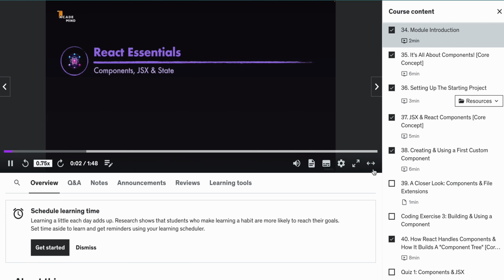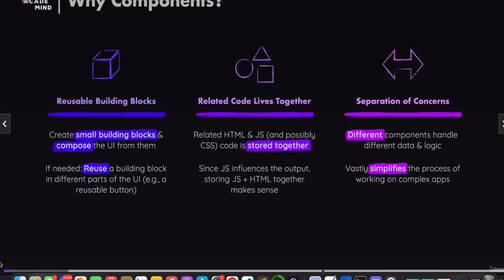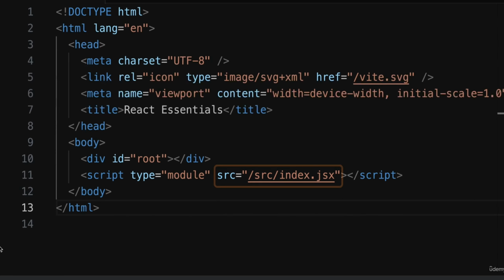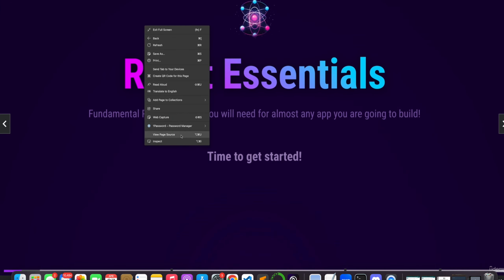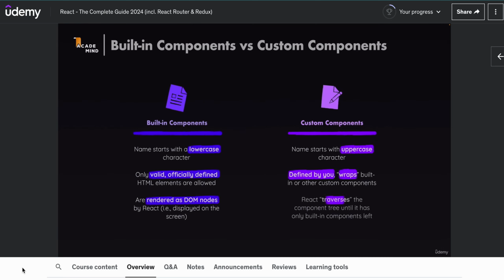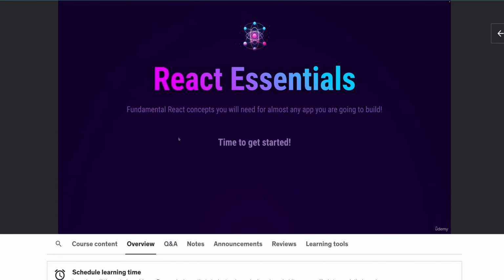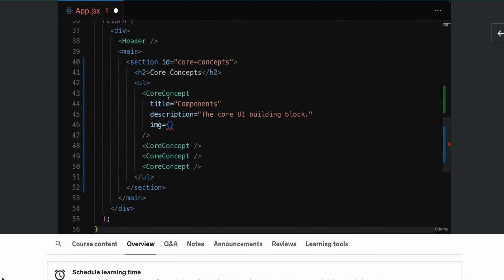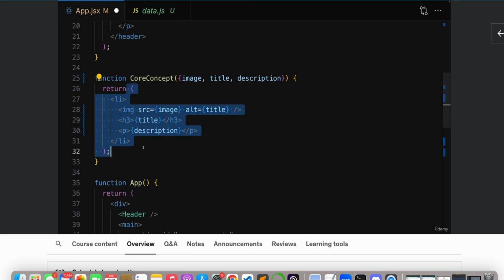React Essentials-Componen, JSX, Props and State Part 1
Consistently dedicating time to learning each day builds up over time. Studies indicate that individuals who integrate learning into daily routines are better positioned to achieve their objectives. Utilize a learning scheduler to allocate time for learning and receive helpful reminders along the way.